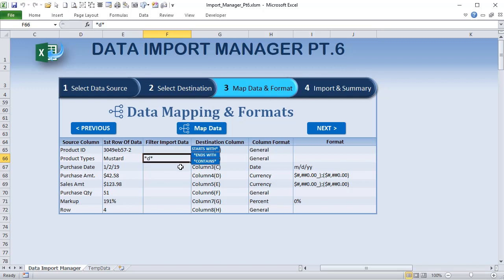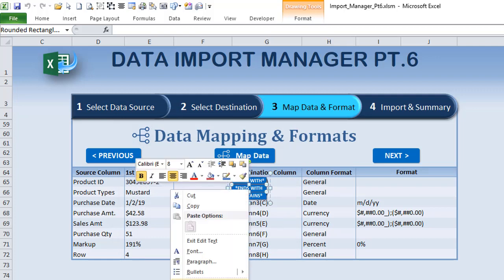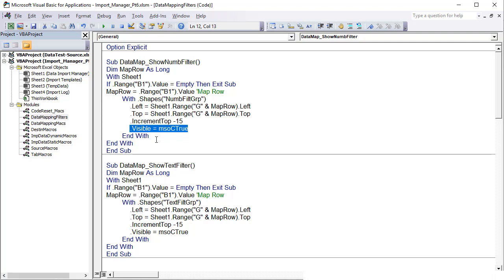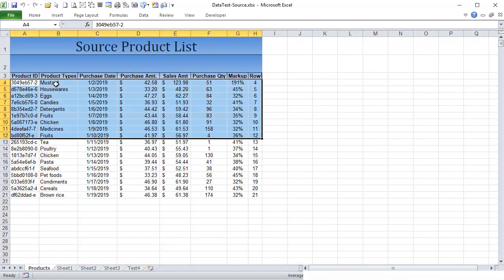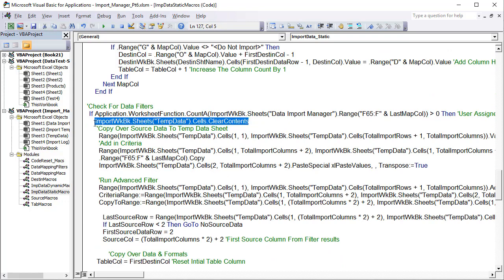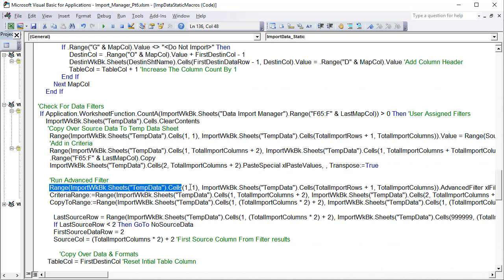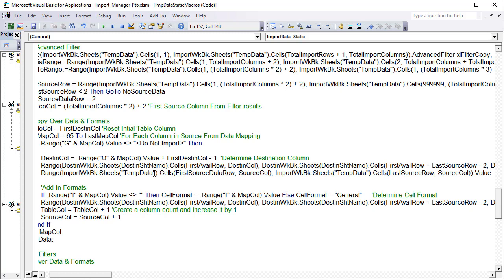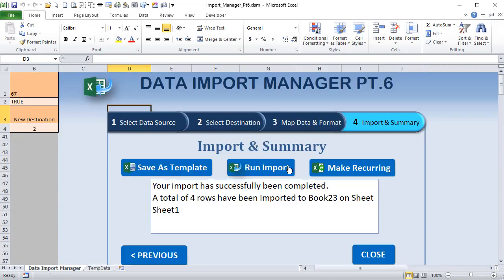Learn This Simple Method to Filter Excel Data On Import [Import Manager Pt. 6]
Filtering imported data doesn’t have to be complicated.

In this week’s Part 6 of the Import Manager series, I’ll show you how to add powerful, flexible filters to your Excel Import Manager—making it easy to control what data comes in and how it’s displayed.

In This Video, You’ll Learn:
✓ How to apply filters before or after importing data
✓ Create dynamic filter options directly in the interface
✓ Use VBA to filter large datasets instantly
✓ Build a user-friendly import tool with filter controls
✓ Follow along with the training and download the free template

TIMESTAMPS:
0:00 - Introduction
0:38 - Overview
9:11 - Selection Change Event
13:20 - Show Number Filter
15:25 - Show Text Filter
17:54 - Starts with Text
20:31 - Ends with Text
20:41 - Contains Text
21:00 - Less and Greater than Number
26:43 - Static Import Data

Randy Austin